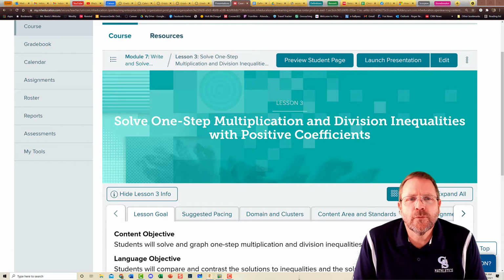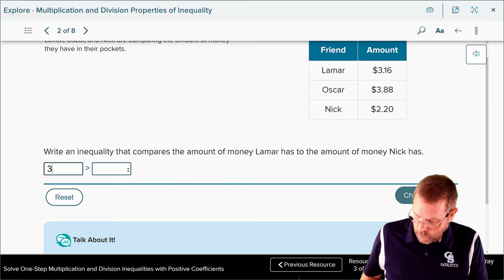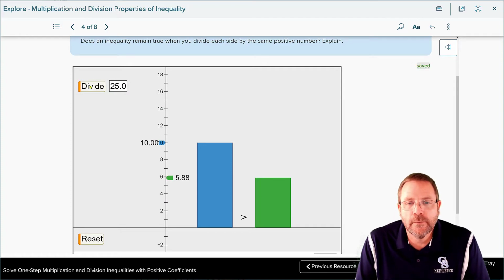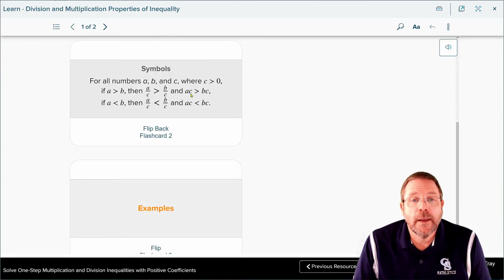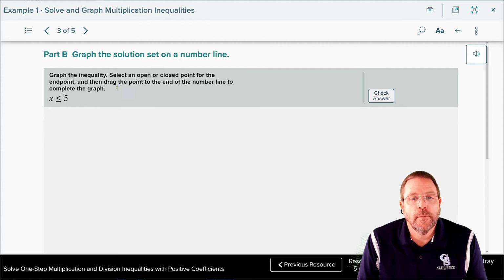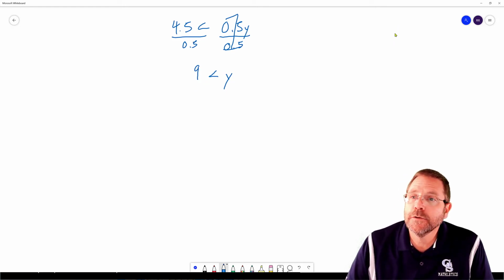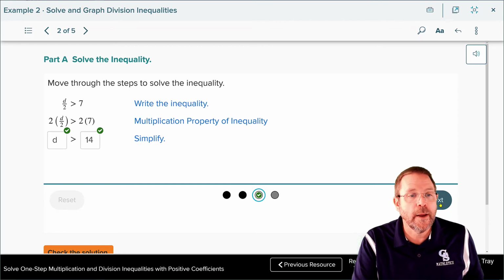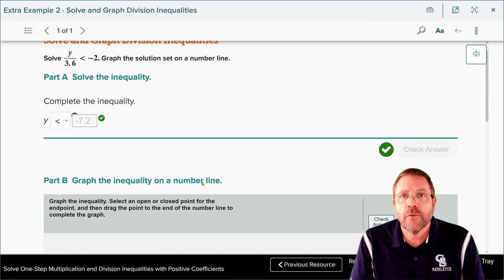7-3 Solve One Step Multiplication and Division Inequalities with Positive Coefficients (Only Part)